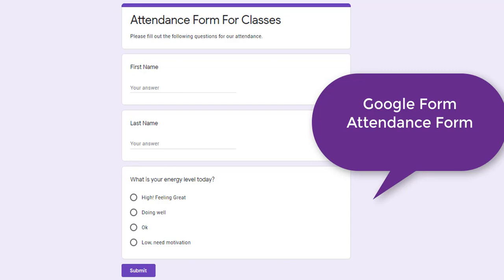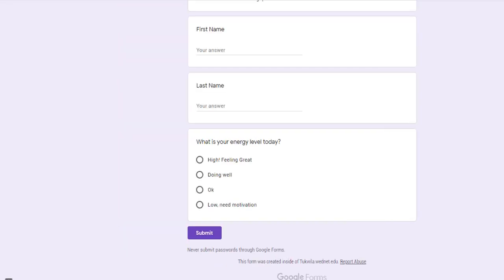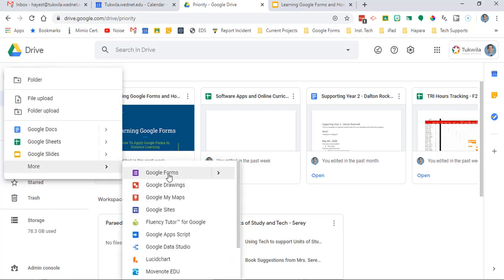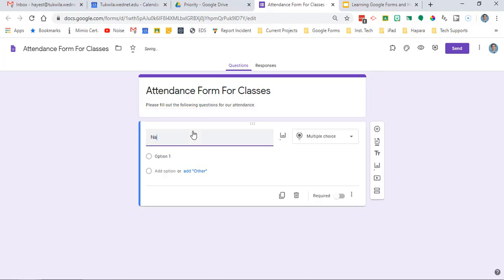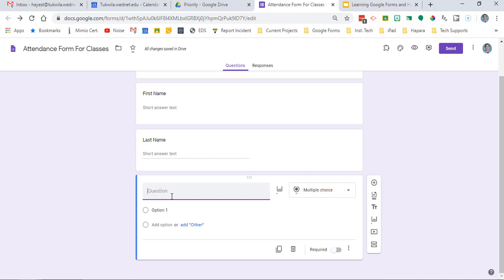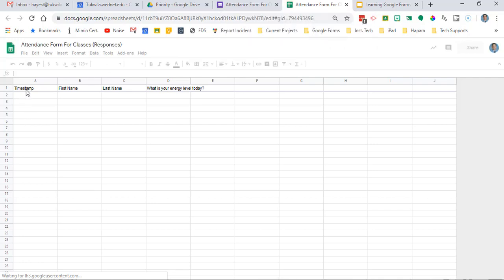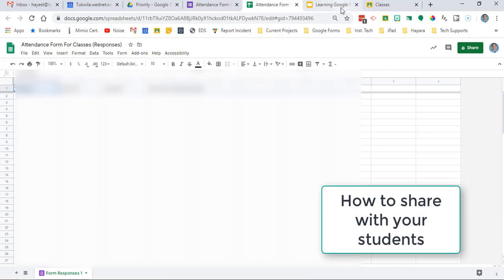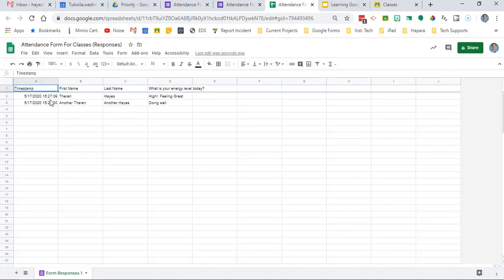Google Forms - Making an Attendance Form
This video was created to support teachers in Tukwila School District to make a simple Attendance Form in Google Forms.